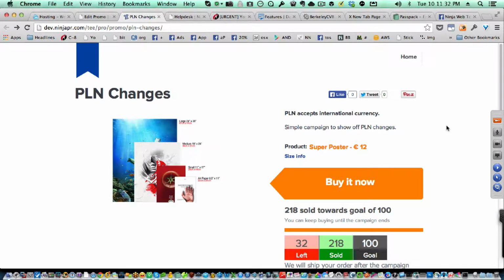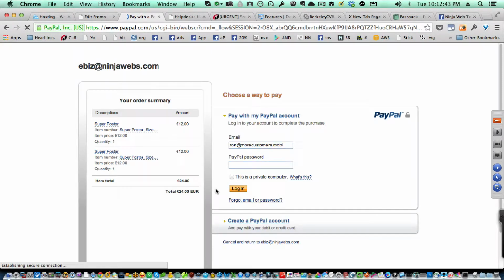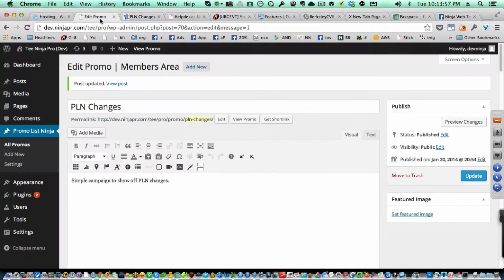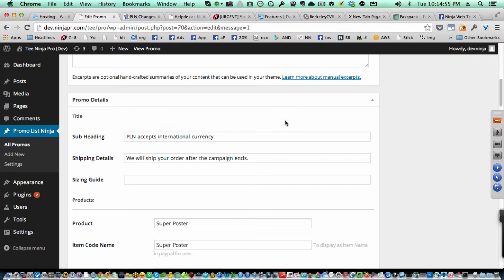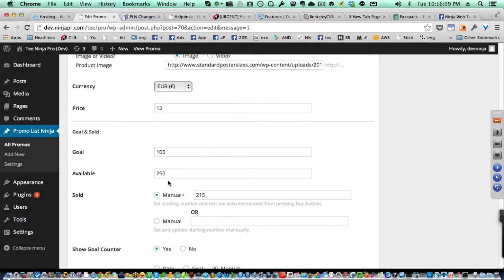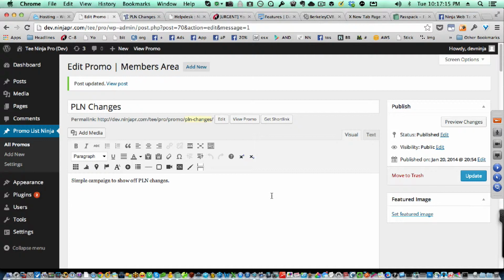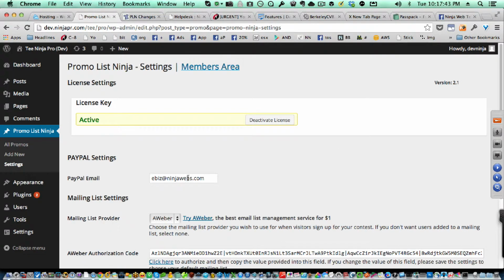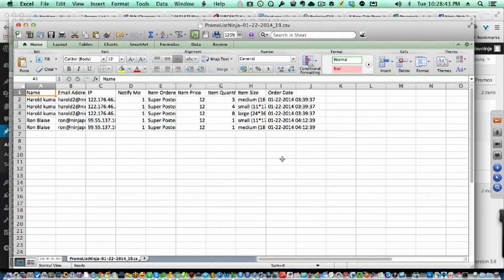Promo List Ninja - v3.0 Updates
Showcasing updates to Promo List Ninja:
- select currency of choice (USD, EUR, GBP, AUD, etc) ... 16 currencies to choose from
- enter your own custom sizes; no longer restricted to T-Shirt & Hoodie sizes ... now you really can sell anything with Promo List Ninja